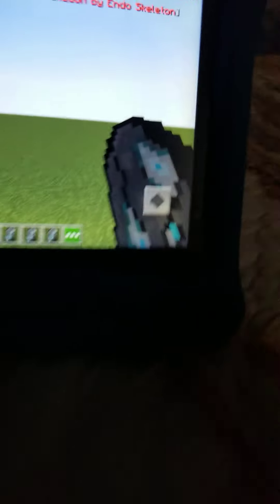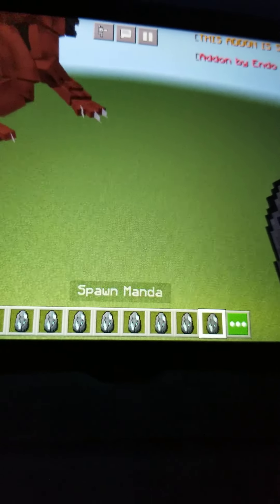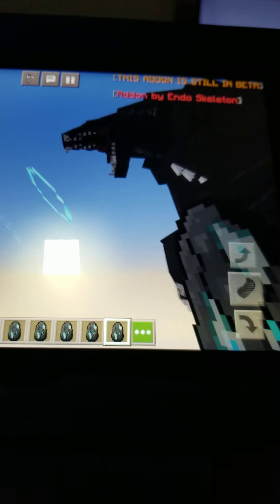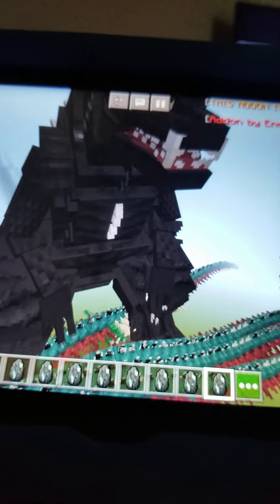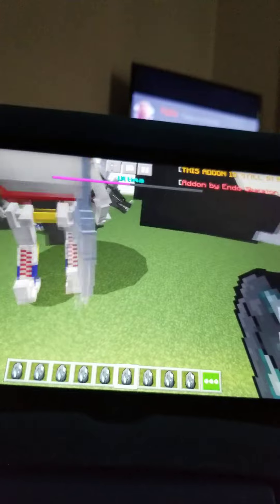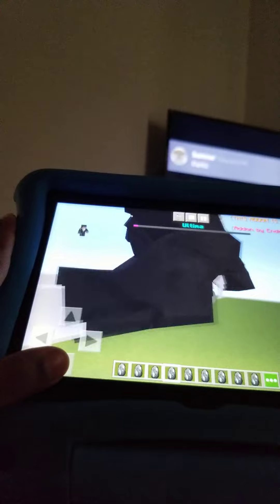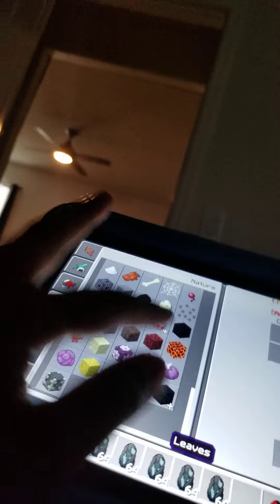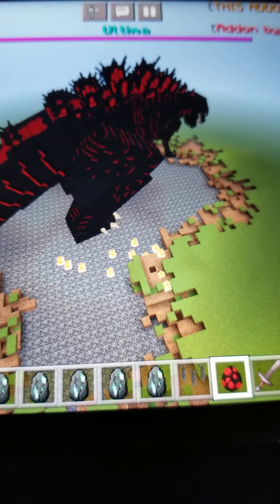reviewing the Godzilla singular point addon